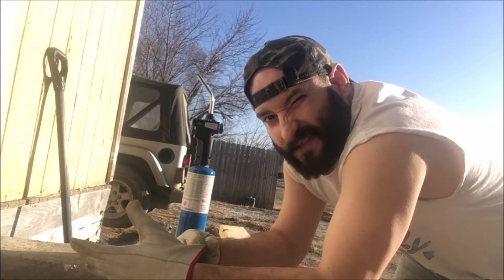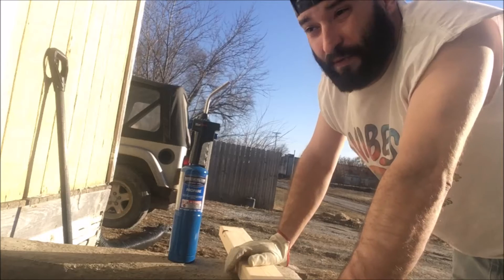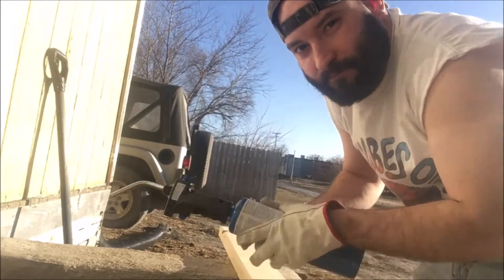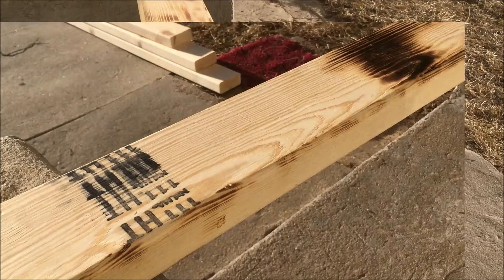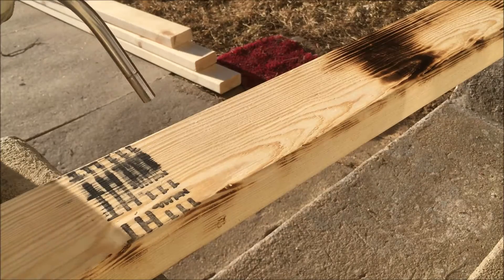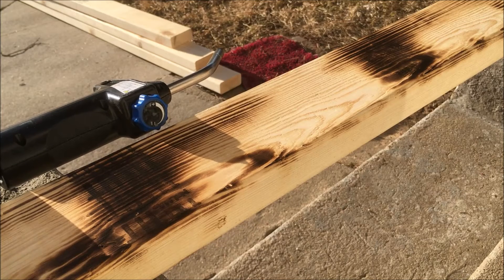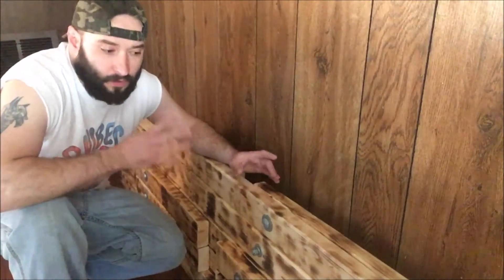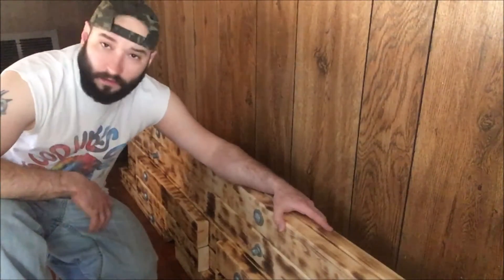Building Aquarium stand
Part #1 of my  DIY aquarium rack